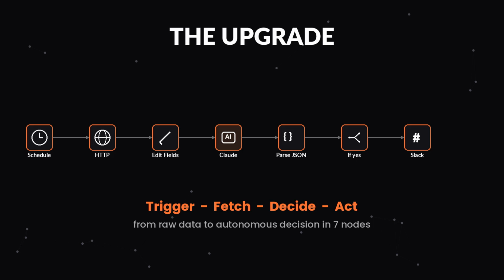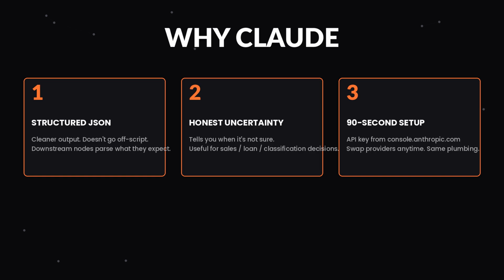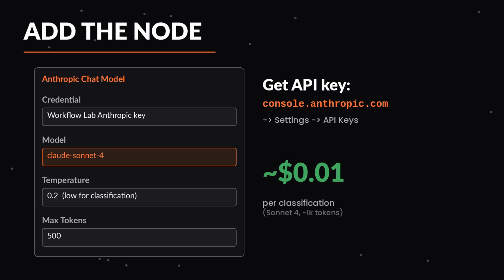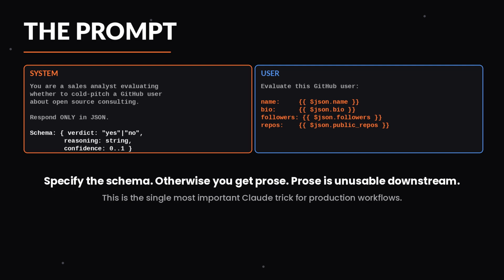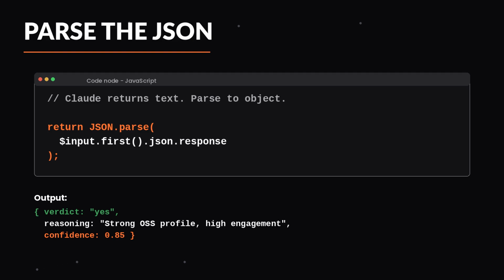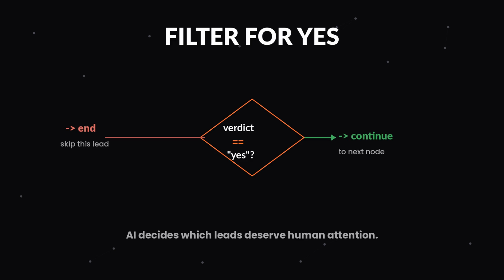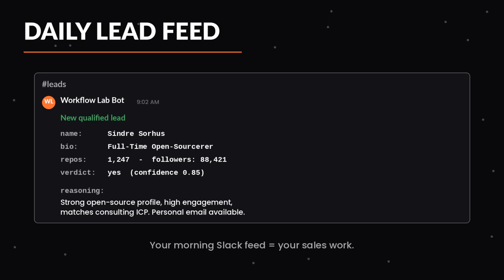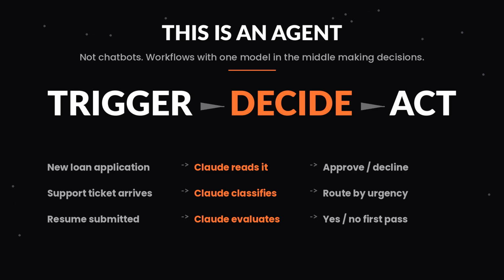I Added Claude to My n8n Workflow — It Decides Which Leads to Pitch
💼 Need a custom AI agent built?

Last video we fetched GitHub user data. This video, we add ONE node and the workflow now tells us which prospects to actually reach out to. Claude does the decision. n8n does the plumbing. Real AI agent, end-to-end.

⏱ CHAPTERS
00:00  +1 node = AI decisions
00:18 Recap of Video aiagents 00:43 What we're upgrading
01:11  Why Claude for classification
01:38  Add the Anthropic node
02:08  The prompt (system + user)
02:54  Parse the JSON output
03:20  Filter for yes
03:38  Push to Slack
04:05  Run end-to-end
04:28  This is what an agent actually is
05:01  Next video preview

🛠 STACK
• n8n v2.21.7 (self-hosted)
• Claude Sonnet 4 via Anthropic API (~$0.01 per classification)
• Slack webhook for the daily lead feed

🤖 THE PROMPT PATTERN
The single most important trick: tell Claude the exact JSON schema you want back. With schema = structured data downstream nodes use immediately.

🎯 ABOUT WORKFLOW LAB
Real n8n + AI workflows for solo founders. New build every week. No course pitches.